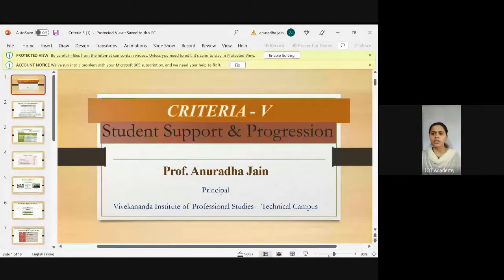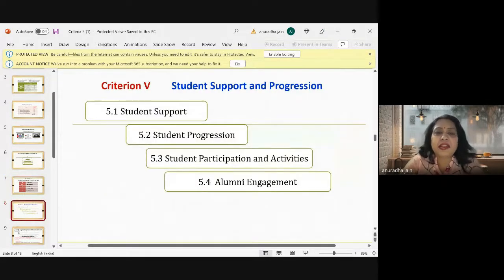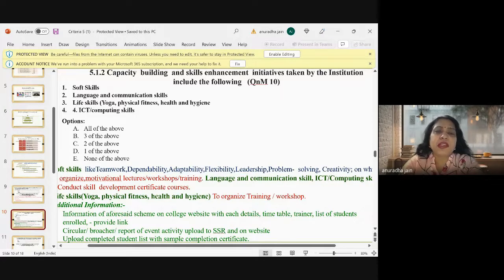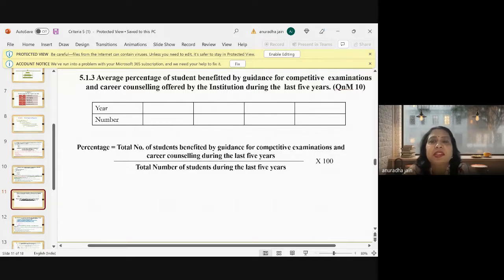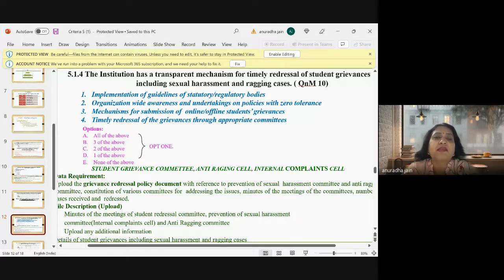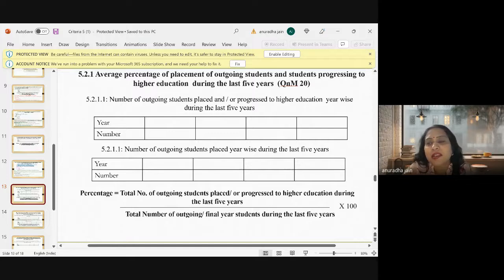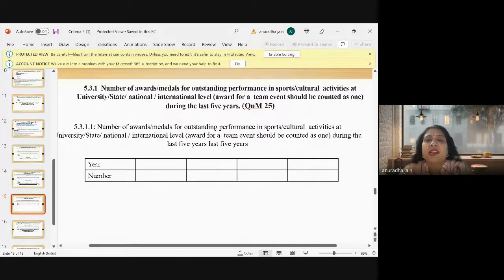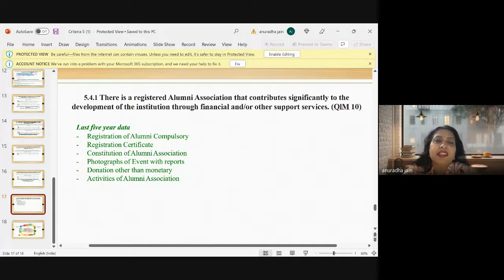NAAC 7 Days National Level FDP on NAAC Assessment & Accreditation RAF 24/06/2022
Student Support and Progression: IOT Academy: NAAC FDP: